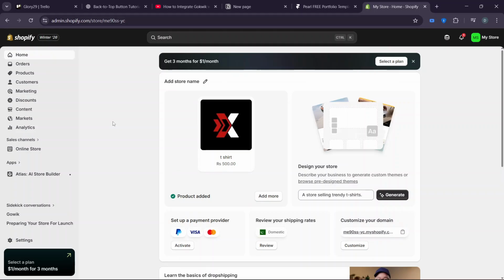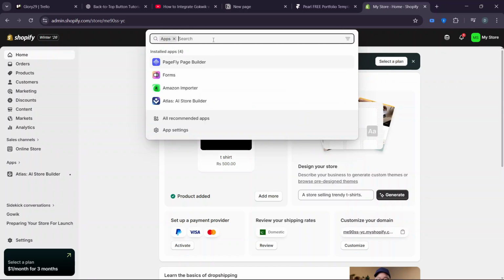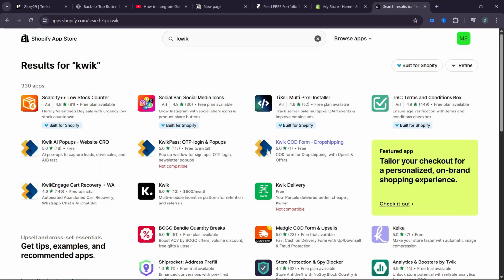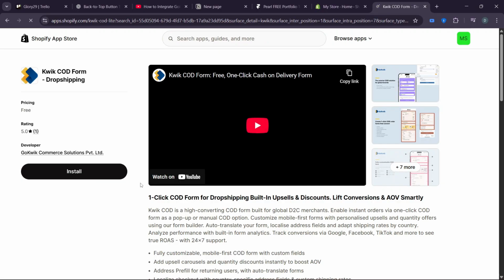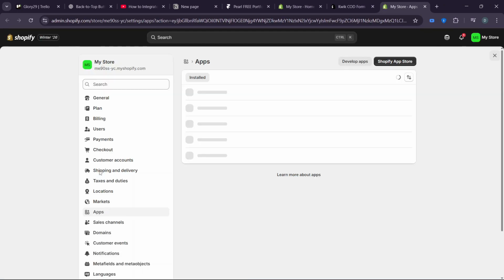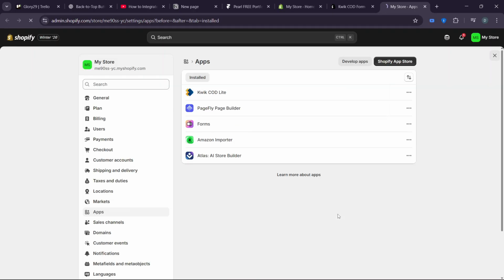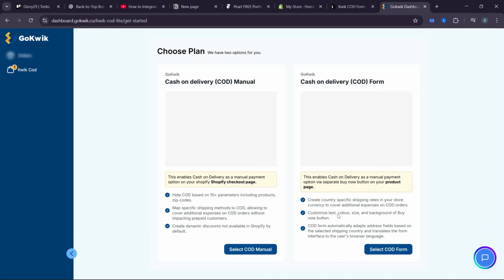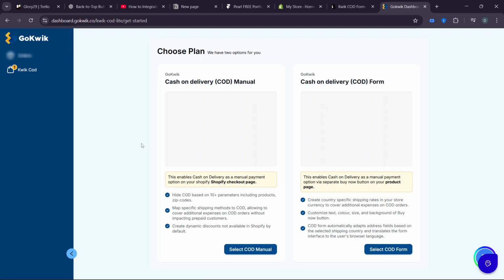How to Integrate GoKwik with Shopify (Full Guide) 2026!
In this comprehensive guide I will show you how to integrate gokwik with shopify step by step in 2026! Learn how to integrate GoKwik with Shopify to optimize your checkout process and boost conversion rates. This guide walks you through the setup steps, configuration options, and testing process to ensure a smooth integration. You’ll also discover how GoKwik’s features like COD verification and one-click checkout can improve customer experience and reduce order cancellations. Additionally, the article covers common integration issues and how to troubleshoot them effectively. By the end, you’ll be able to leverage GoKwik to create a faster, more reliable checkout flow for your Shopify store.